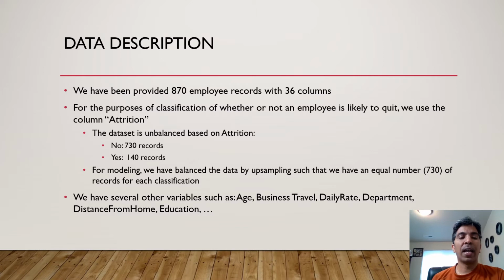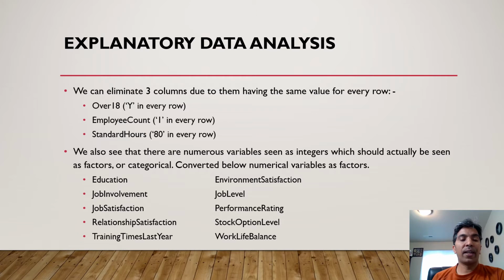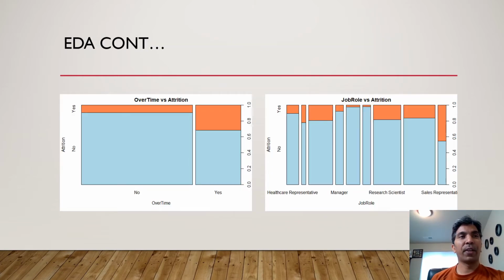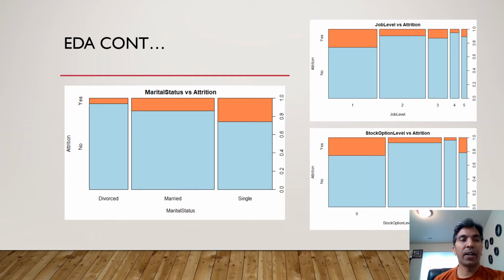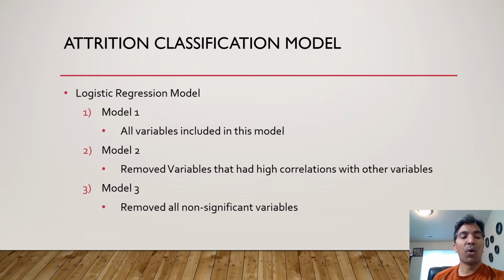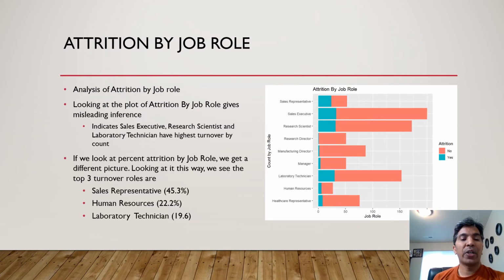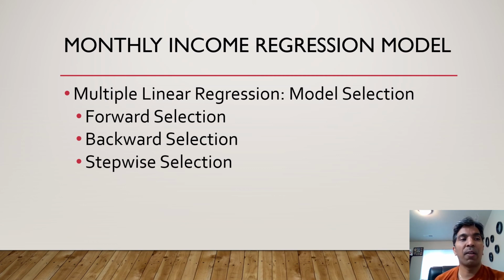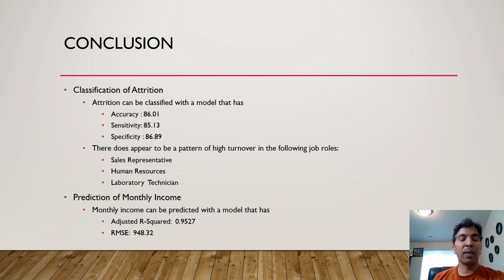DDS Analytics DDS6306 2